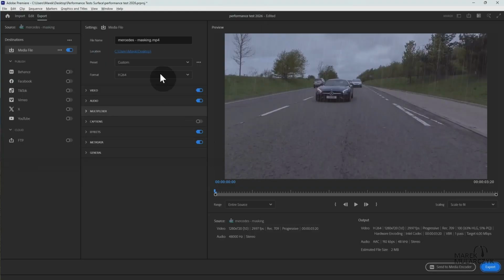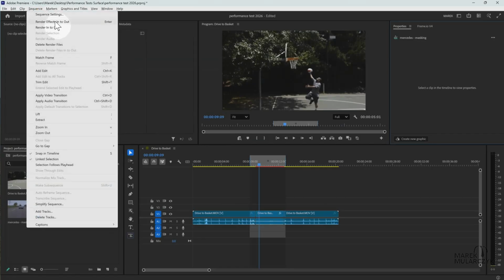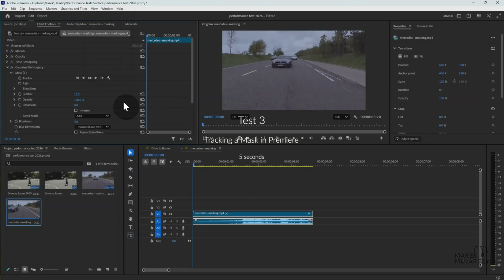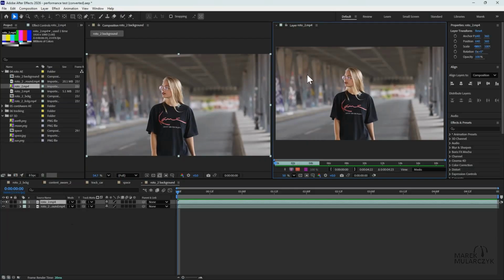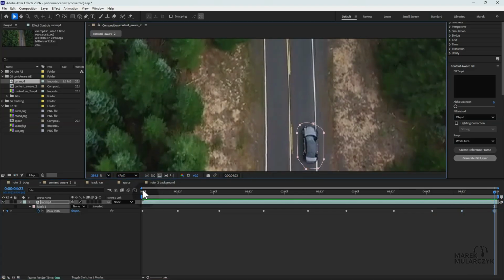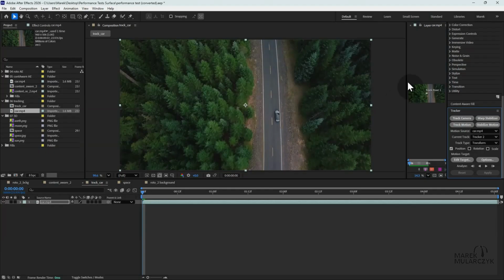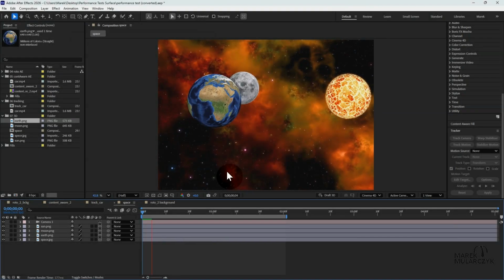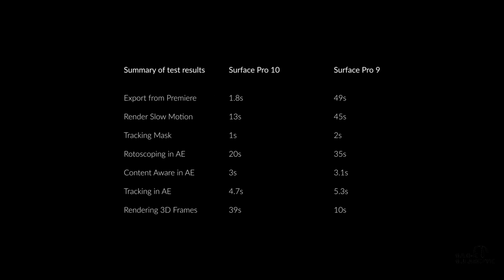Surface Pro 10 vs Surface Pro 9 Performance Test in Premiere and After Effects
This is the ultimate battle in Adobe Premiere and After Effects using Microsoft Surface Pro 10 and testing it against Microsoft Surface Pro 9. Is Surface Pro 10 going to run faster at tasks than Surface Pro 9? Watch to find out.